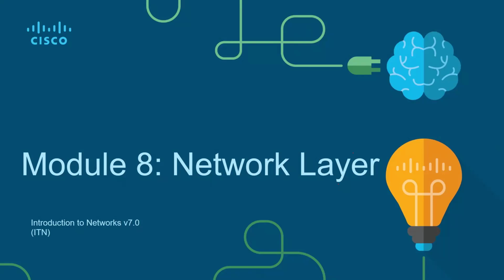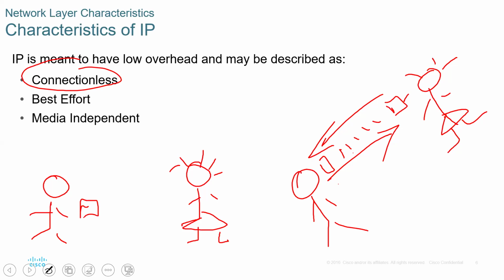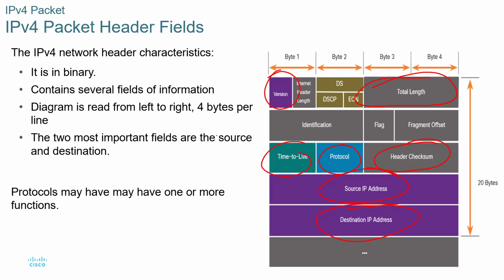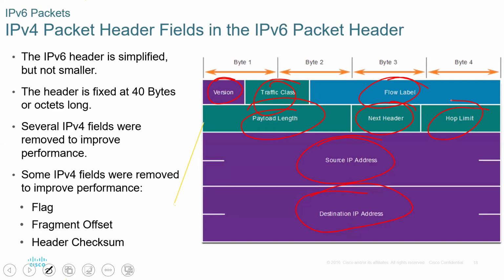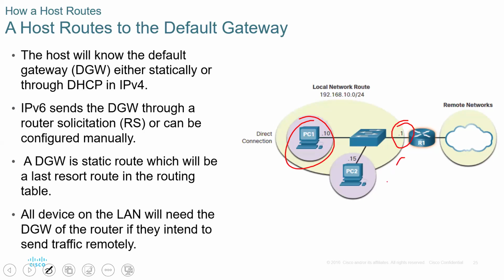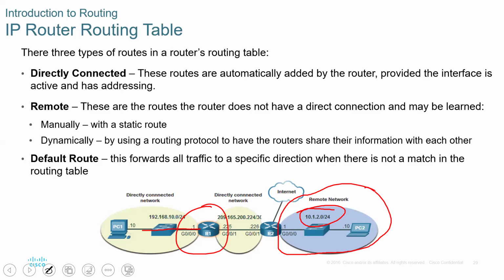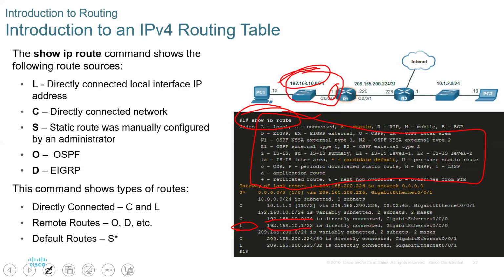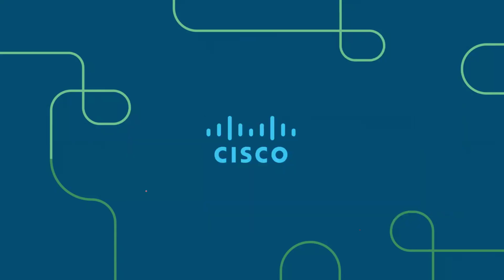NBTE CCNA1 Module 8 Network Layer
Network Layer Characteristics Explain how the network layer uses IP protocols for reliable communications.
IPv4 Packet Explain the role of the major header fields in the IPv4 packet.
IPv6 Packet Explain the role of the major header fields in the IPv6 packet.
How a Host Routes Explain how network devices use routing tables to direct packets to a destination network.
Router Routing Tables Explain the function of fields in the routing table of a router.